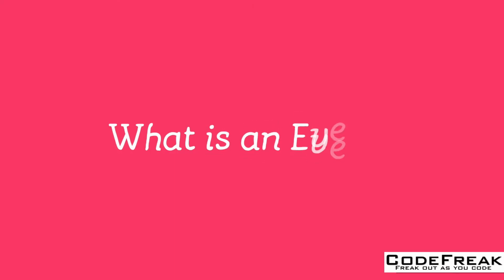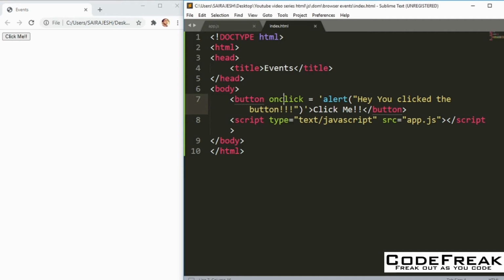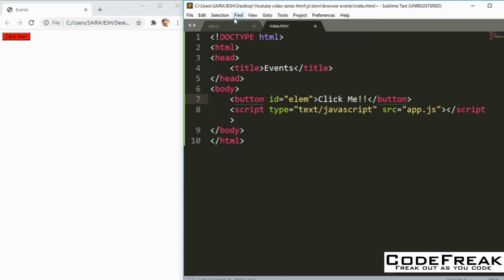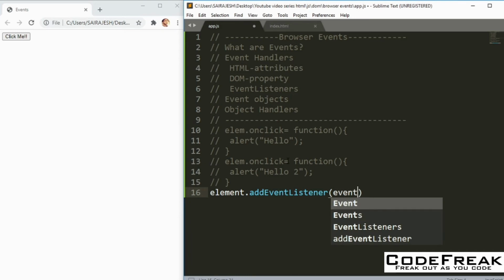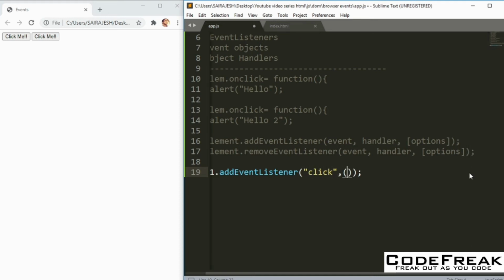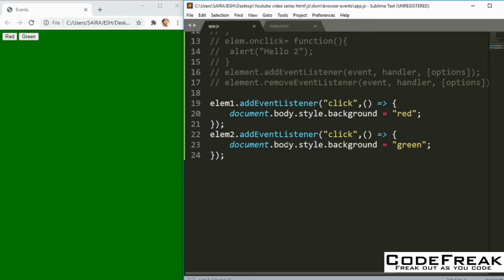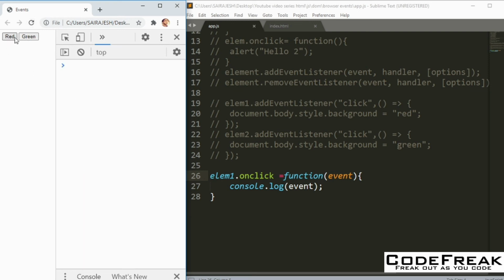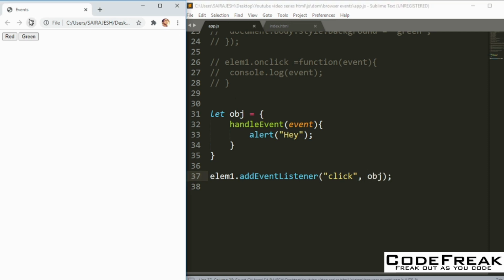Events and Handlers | DOM Manipulation 01 Part-2 | Codefreak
In this video we will see how to get response by clicking on an element by using onclick and addEventListener. We will look at concepts related to Events and Handlers.